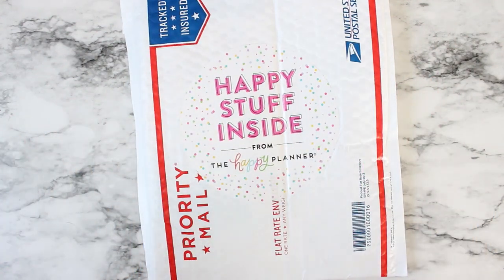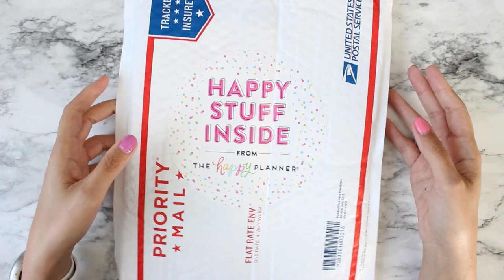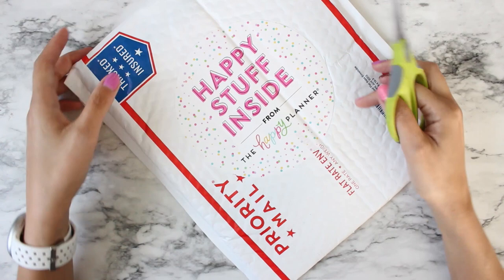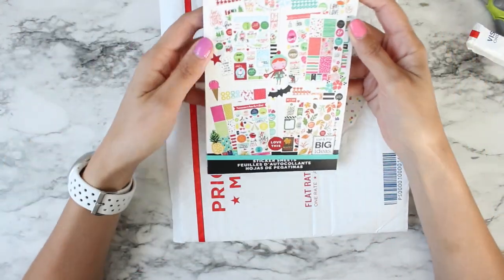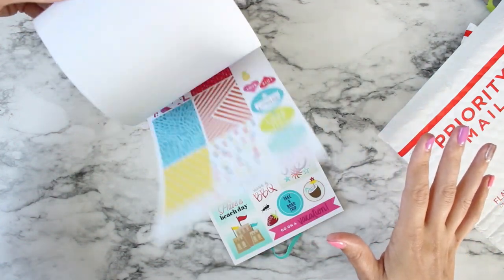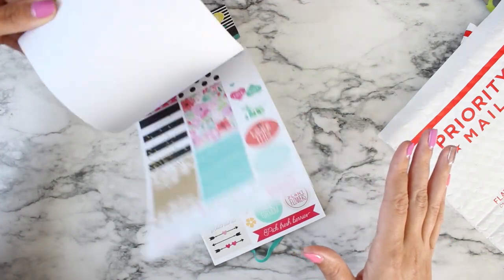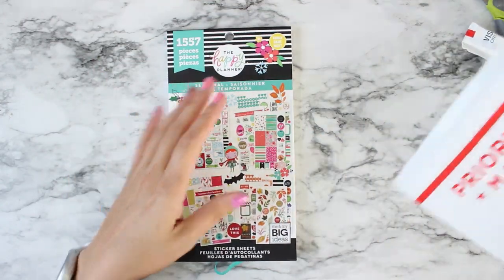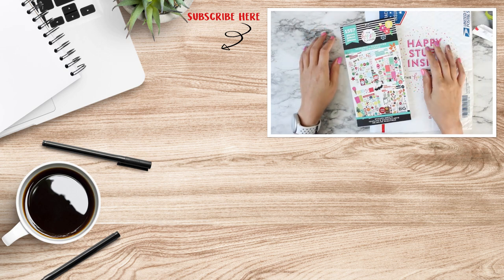UNBOXING | Happy Planner Mystery Pack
♥ Hello hello, everybody!  In today's video, I'm doing a super quick unboxing!  Did you order this mystery item, too?  What did you get?? ♥

Singer Craft Tweezers:

Papermate Inkjoy Pens:

Papermate Flair Pens:

Rae Dunn 'Write' Cup:

Best Craft Cart:

Post-it Page Markers: